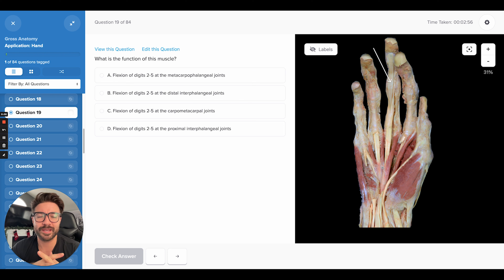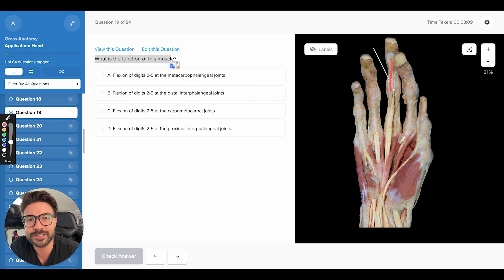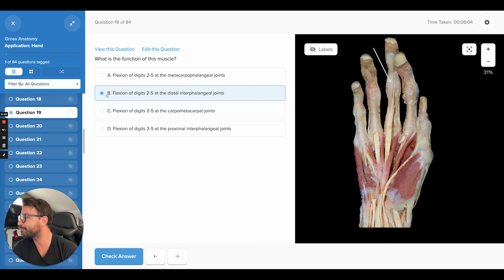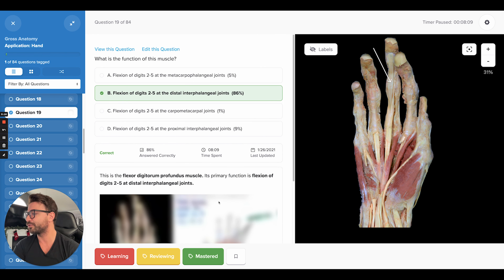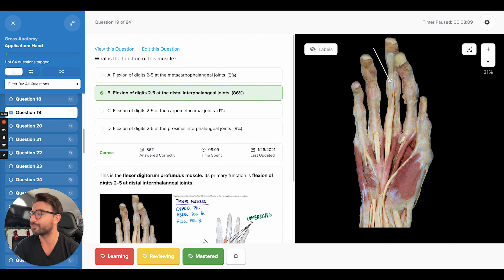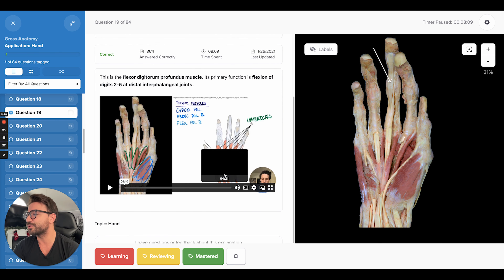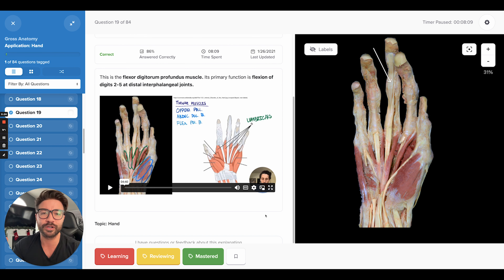Muscle of the Hand and their functions | Cadaver Dissection | Med School Bootcamp